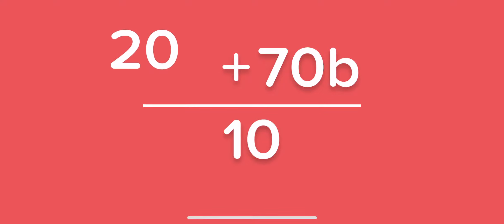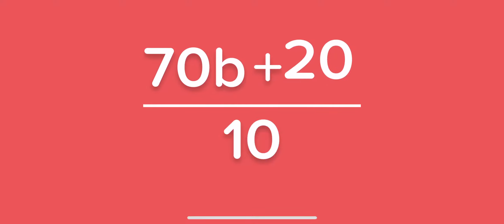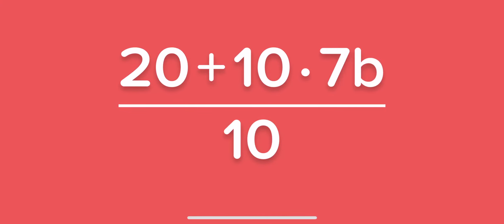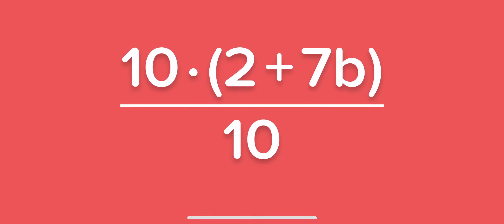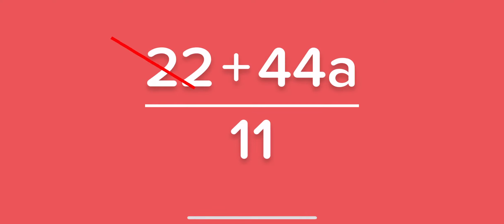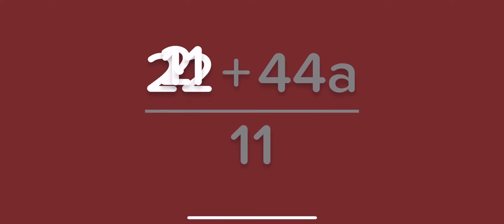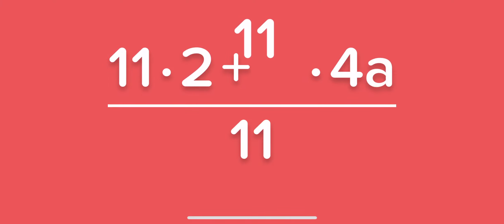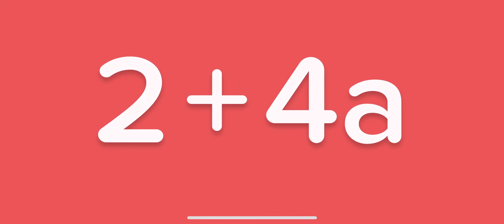FACTORING OUT - Algebra Touch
This is the opposite of distribution.